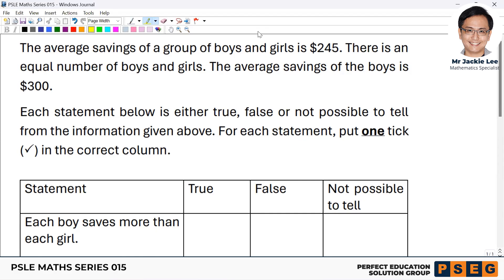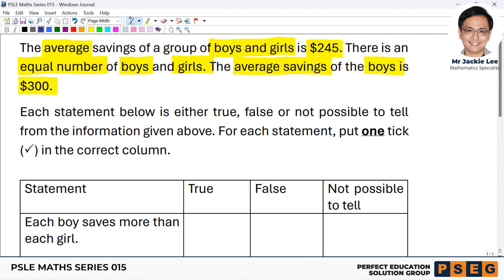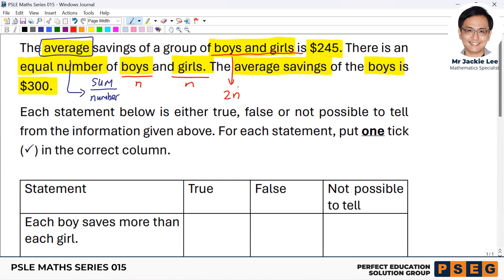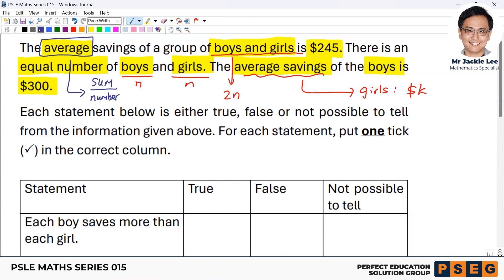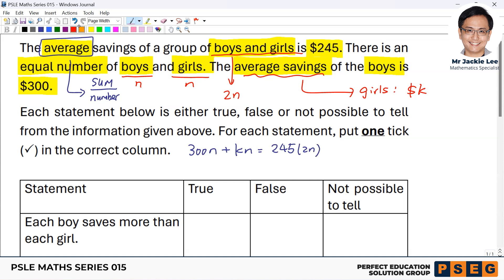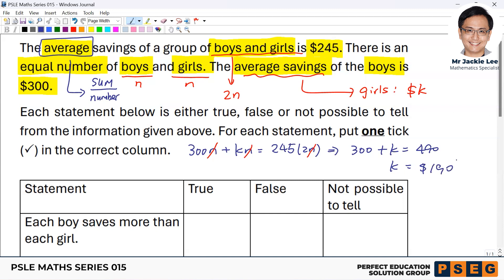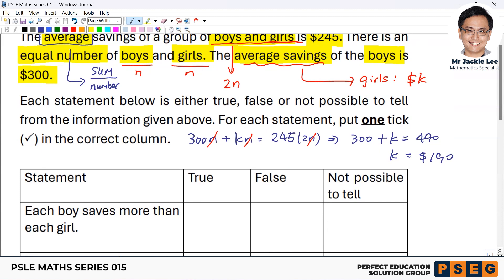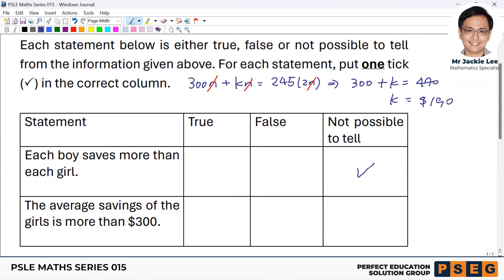PSLE Maths Series 015